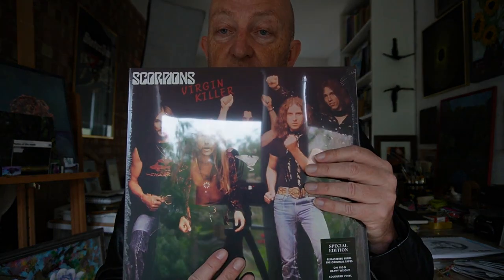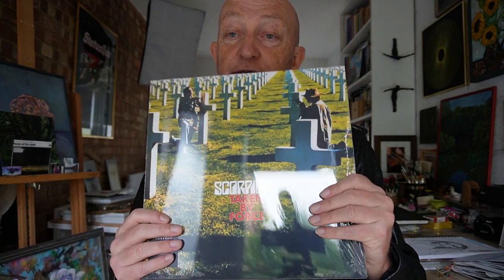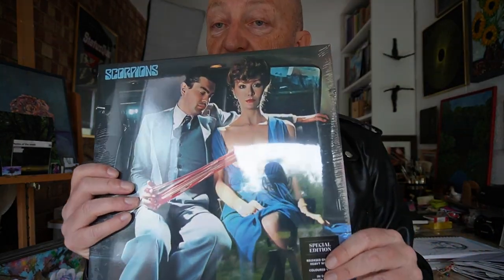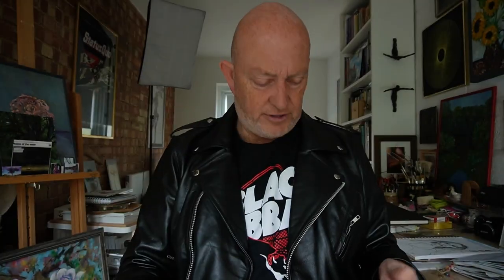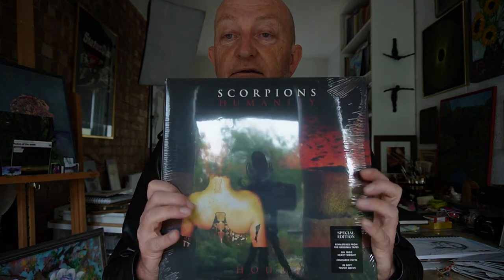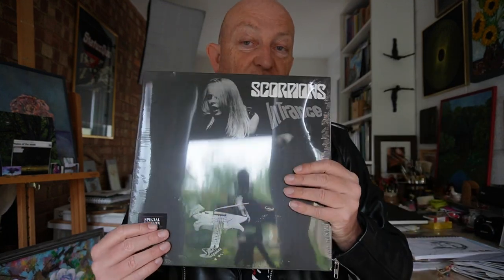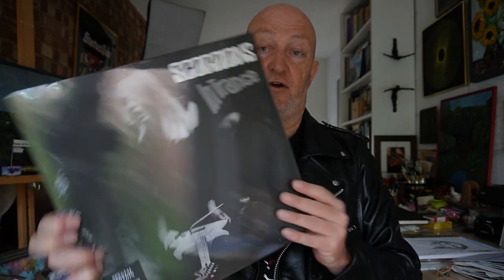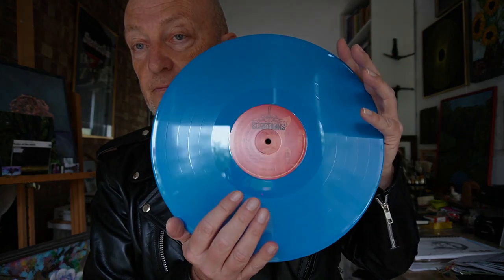SCORPIONS: Brand New Vinyl Releases | First Look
The Scorpions are releaseing the most significant titles in their back catalogue on coloured vinyl. All remastered with inner sleeve and polylined inners.

Amazon USA

Help me to make more videos or buy stuff to annoy my wife with and unbox on my channel

All music used in my videos come from the Free Music Archive